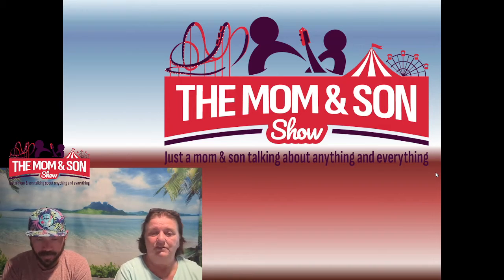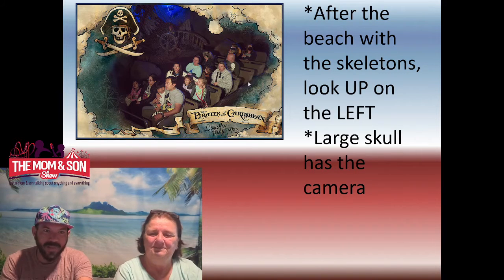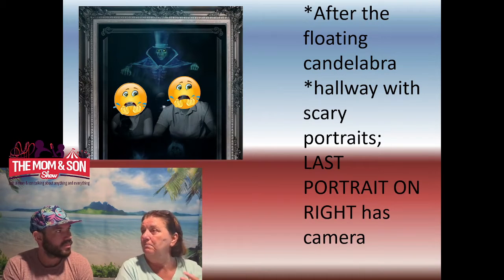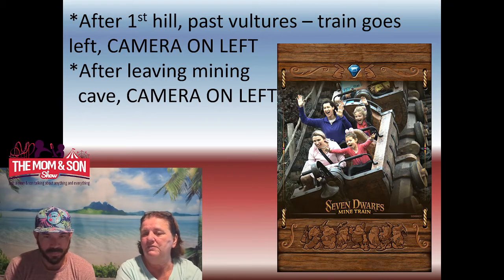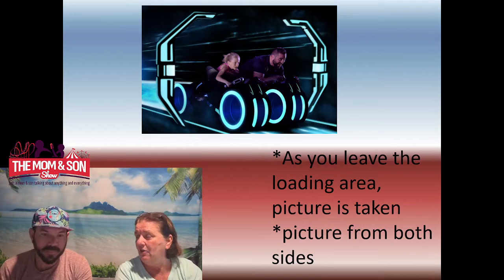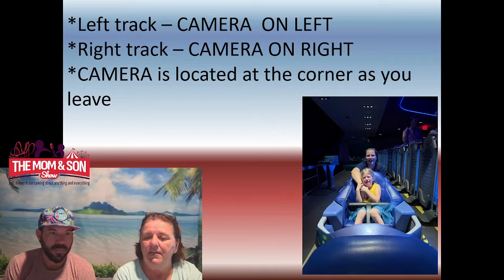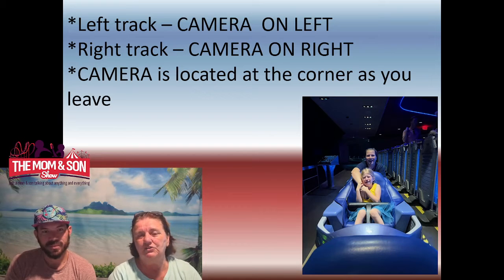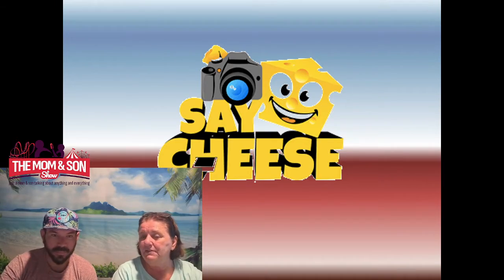Hidden Cameras at Disney's Magic Kingdom?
Mom and Son show you where all the hidden cameras for the rides are at the Magic Kingdom park in Disney World.